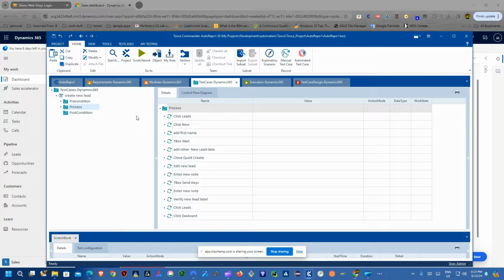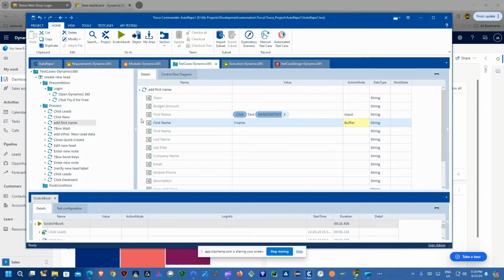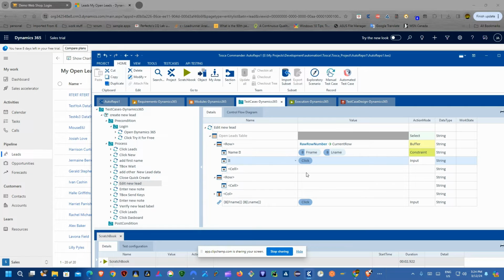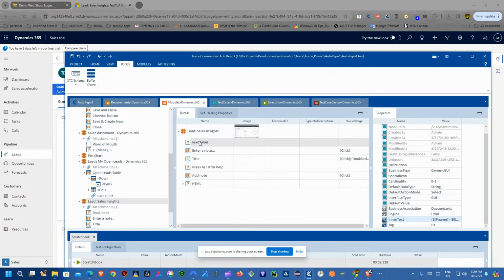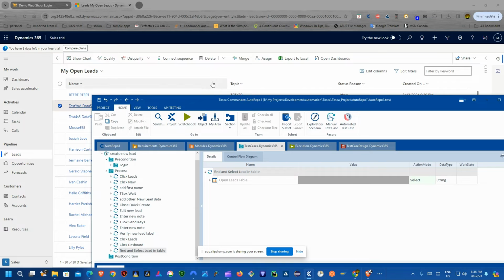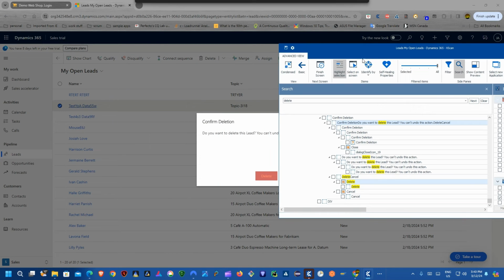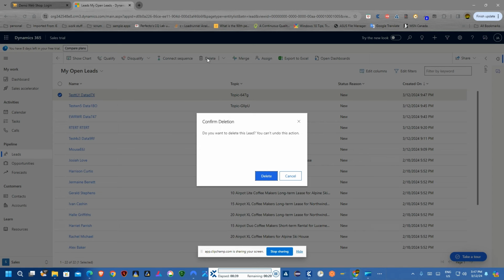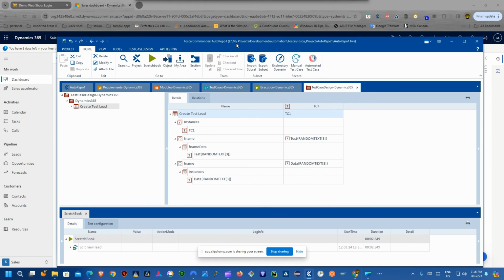Tosca: Part 1-Create TestCase for the ERP MS Dynamics 365 application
In this video I create a testcase for the ERP Dynamics 365 Sales module using Tricentis Tosca. Tosca is a modular driven automation tool that uses a no code approach to automation development. I go over how to scan and use the scanned modules and create teststeps from the modules manipulating the webelements and interacting with tables(8:13) and data using actionmode constraint and buffers. I also go over using the test configuration parameters and actionmodes that will help with interacting and manipulating the webelements. For example, using Test Configuration Parameters of Cardinality, and ExplictiName along with actionmodes: Constraint, input, verify and buffer.

In Part 2, I go over linking a TestSheet to the TestCase for Data-Driven testing.